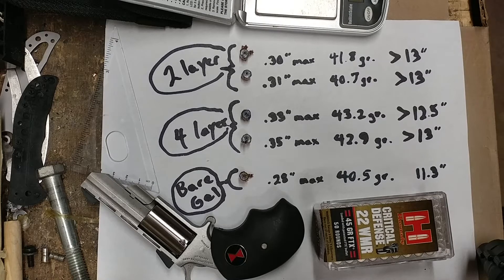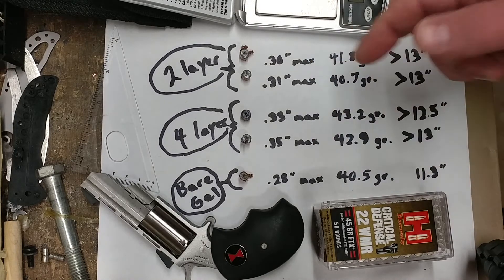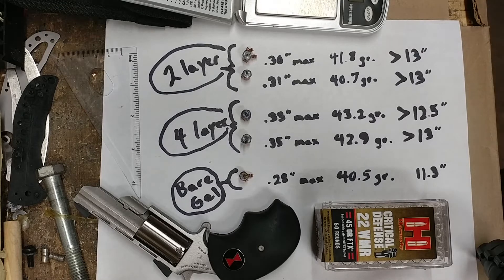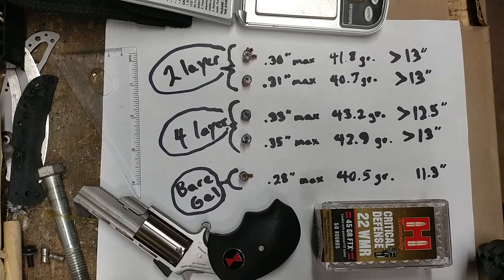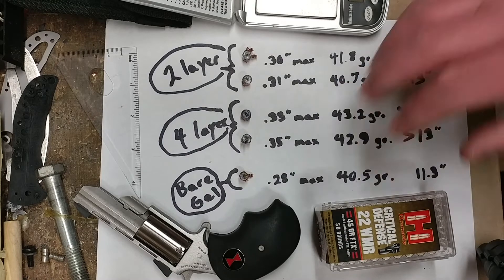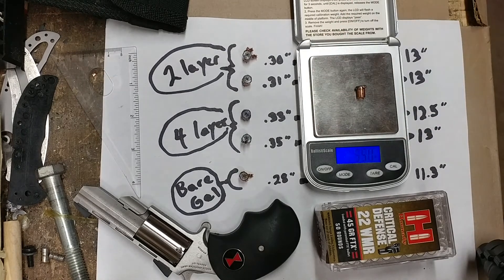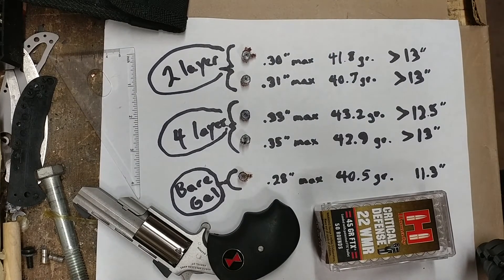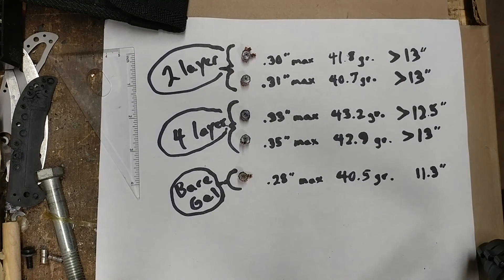Shocking Results from the Hornady 22 Magnum Bullet Experiment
Recovered bullet weights and measures from my gel and denim shoot earlier this week.